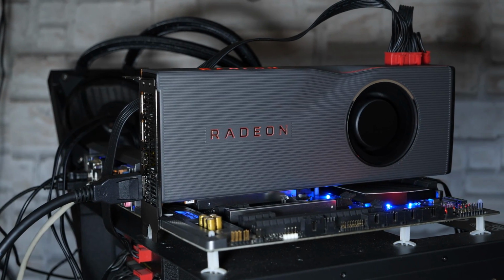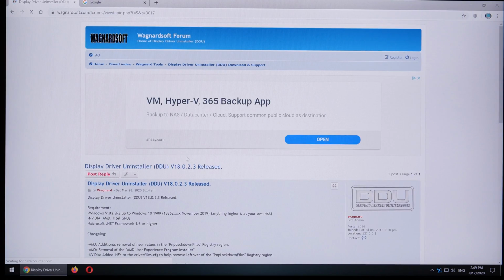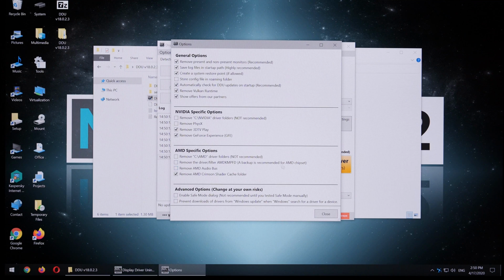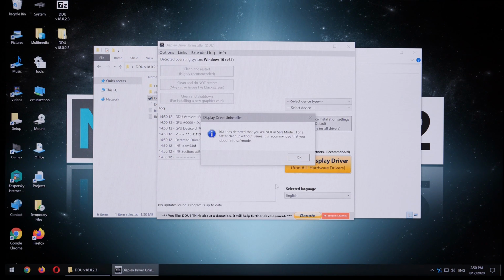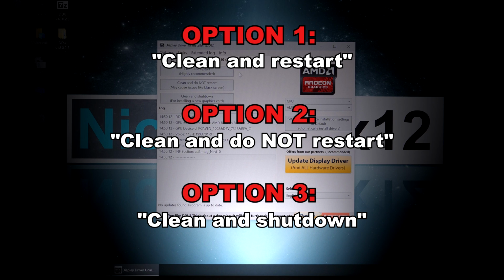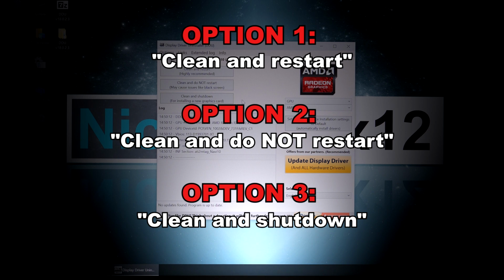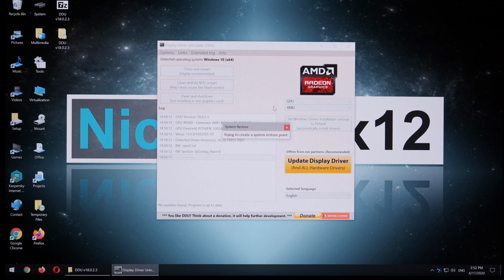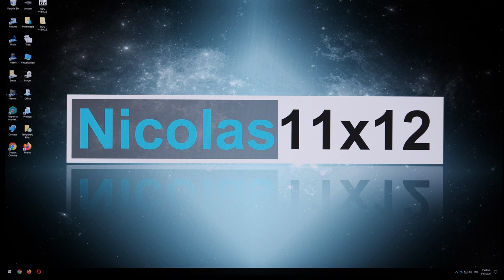How to: UNINSTALL Graphics Driver (AMD)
This is a quick tutorial on how to uninstall AMD graphics drivers.

⚠✅❗AD❗✅⚠
Best, free PARTITIONING Software -- EaseUS Partition Master